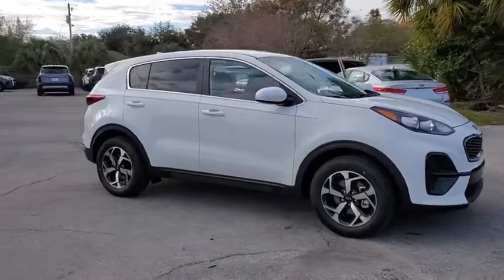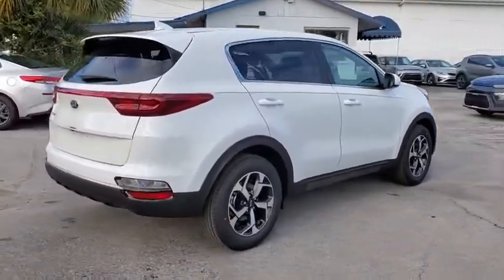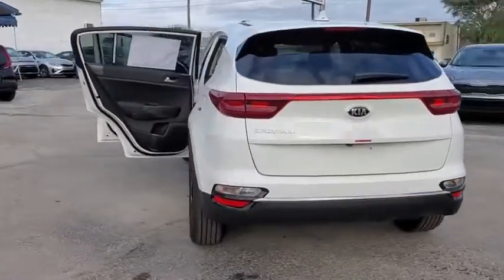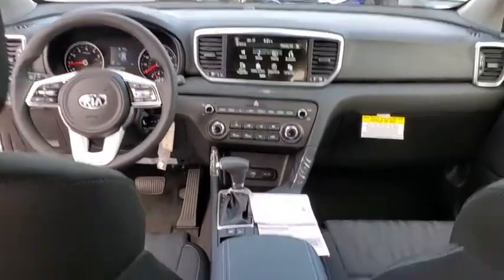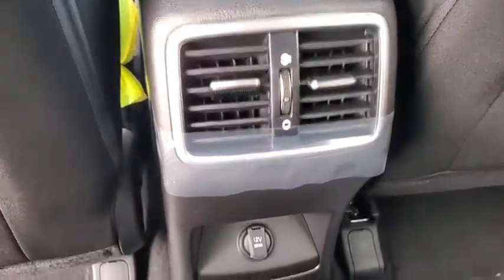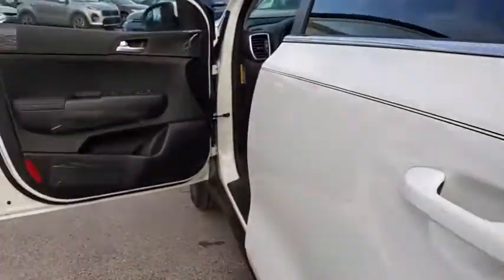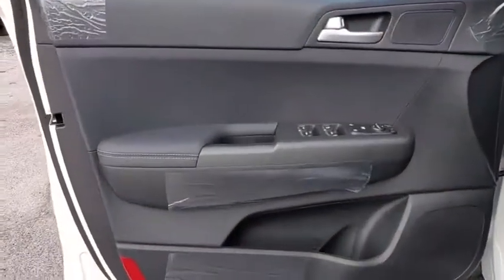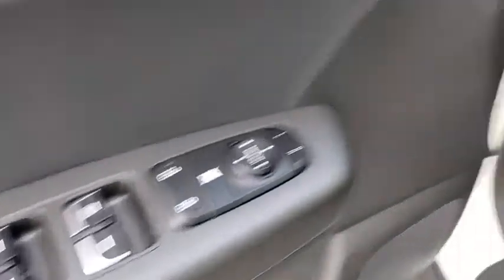2020 Kia Sportage St. Petersburg, Tampa, Clearwater, Palm Harbor, Largo, FL L7784119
New 2020 Kia Sportage available in St. Petersburg, Florida at Crown Kia. Servicing the Tampa, Clearwater, Palm Harbor, Largo, FL area.

5500 34th St. N.

Priced below KBB Fair Purchase Price! This vehicle comes well equipped with {Standout Features} 4-Wheel Disc Brakes 6 Speakers 6-Way Adjustable Drivers Seat ABS brakes Air Conditioning Alloy wheels AM/FM Radio AM/FM radio Auto High-beam Headlights Axle Ratio: TBD Brake assist Bumpers: body-color Carpet Floor Mats Cloth Seat Trim Delay-off headlights Driver door bin Driver vanity mirror Dual front impact airbags Dual front side impact airbags Electronic Stability Control Exterior Parking Camera Rear Four wheel independent suspension Front anti-roll bar Front Bucket Seats Front Center Armrest Front reading lights Fully automatic headlights Illuminated entry Low tire pressure warning Occupant sensing airbag Outside temperature display Overhead airbag Overhead console Panic alarm Passenger door bin Passenger vanity mirror Power door mirrors Power steering Power windows Rear anti-roll bar Rear Bumper Applique Rear seat center armrest Rear window defroster Rear window wiper Remote keyless entry Security system Speed control Speed-sensing steering Split folding rear seat Spoiler Steering wheel mounted audio controls Tachometer Telescoping steering wheel Tilt steering wheel Traction control Trip computer Variably intermittent wipers and Wheel Locks. Clear White 2020 Kia Sportage LX 2.4L I4 DGI DOHC 16V 6-Speed Automatic Electronic with Overdrive 23/30 City/Highway MPGPrice Includes all applicable incentives which includes dealer and Kia Factory rebates/incentives. Must finance with KMF. For qualified buyers. See dealer for details. Expires 3/2/20